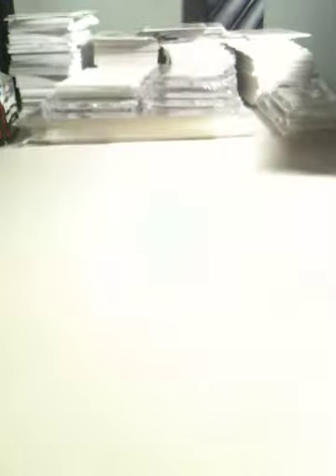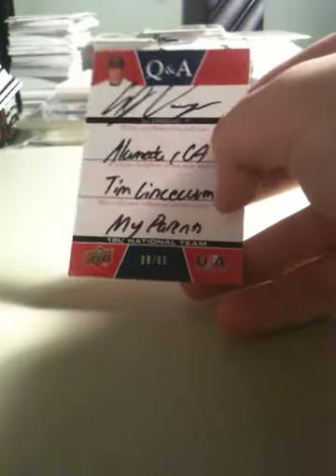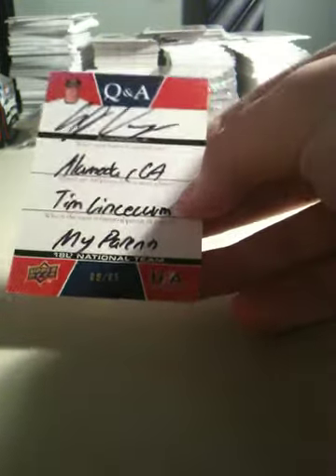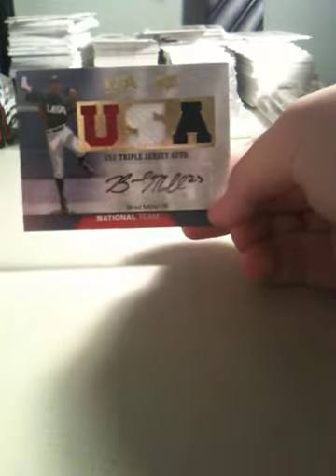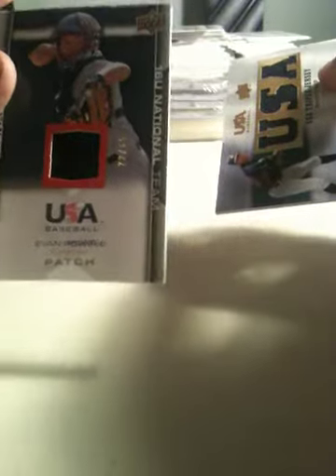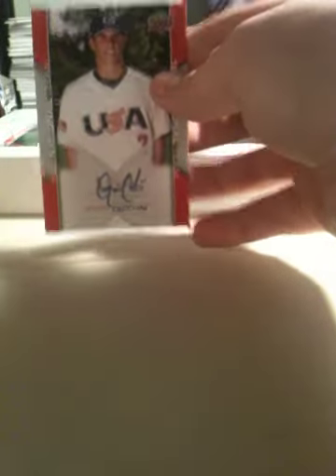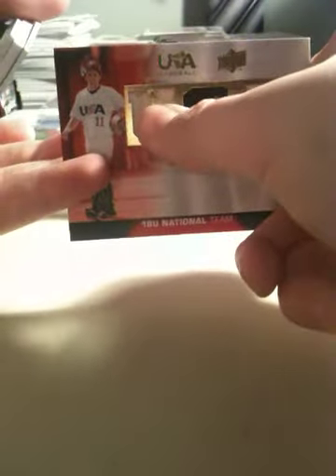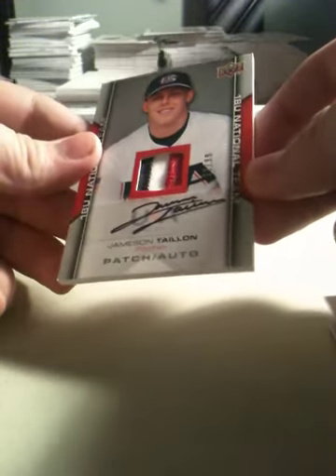2010 USA Baseball 2 Box Break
Not Too Bad IMO!!